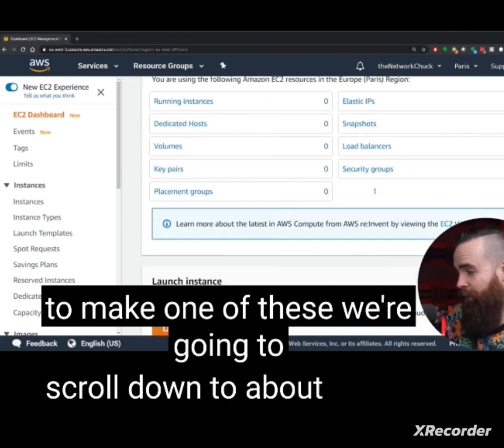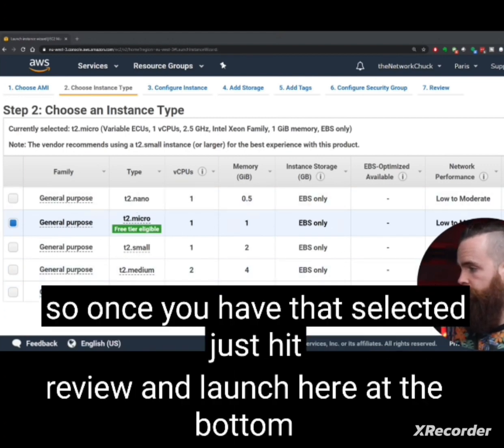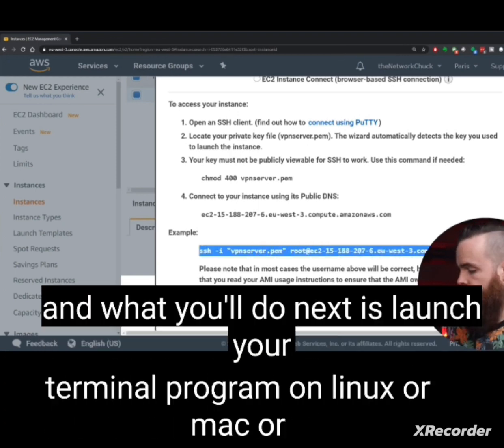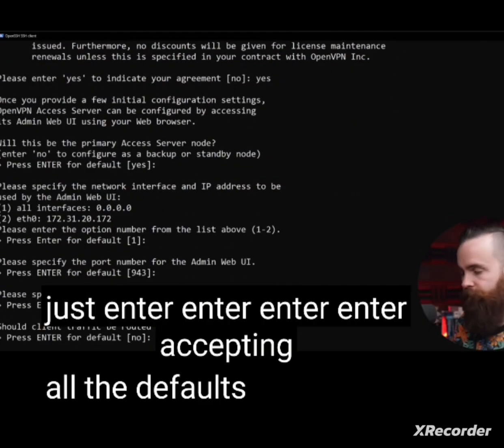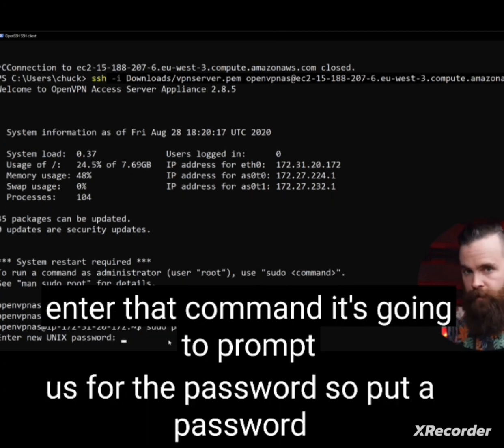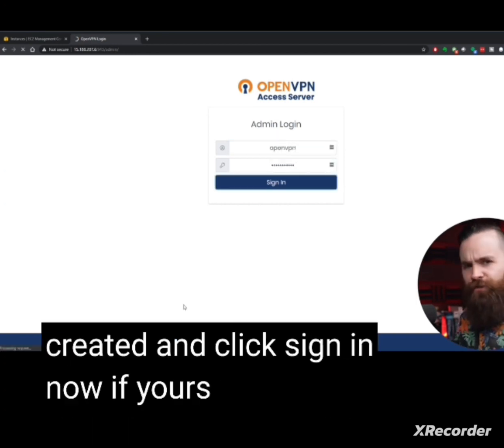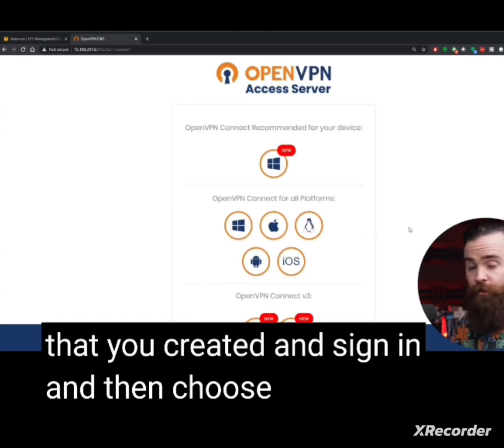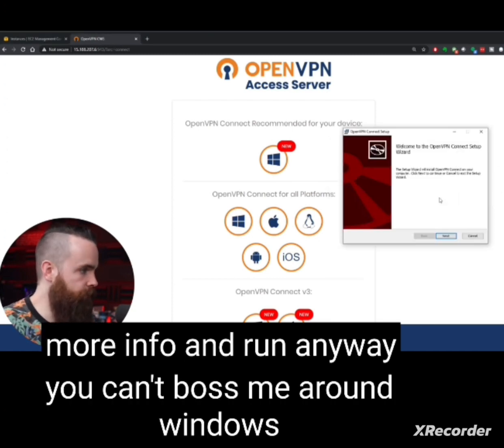Aws VPN install on free teir by ‎@NetworkChuck edited for speed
i edited up this tutorial on starting a aws cloud vpn server. if you need to get information fast and i'm fastfwd. youtube has a playback speed feature and you can slow it down.